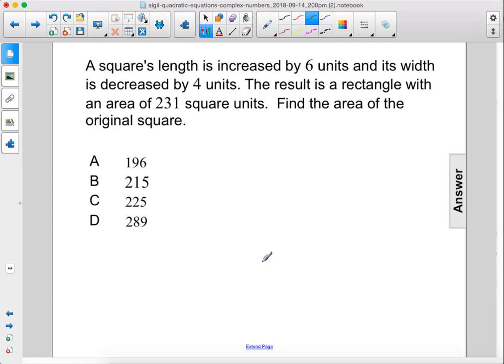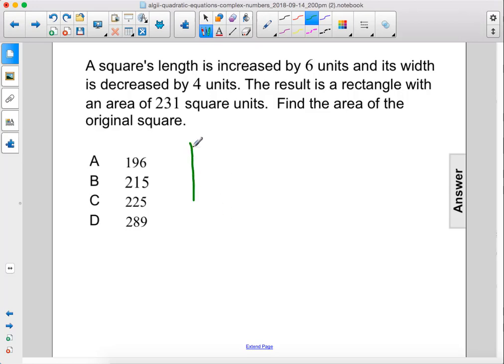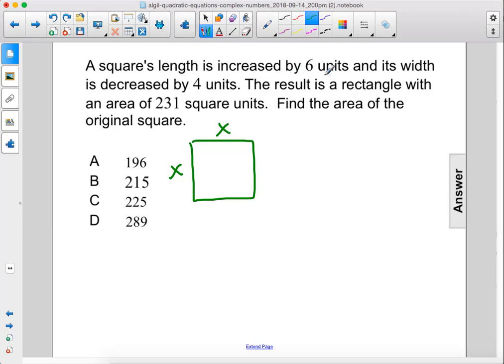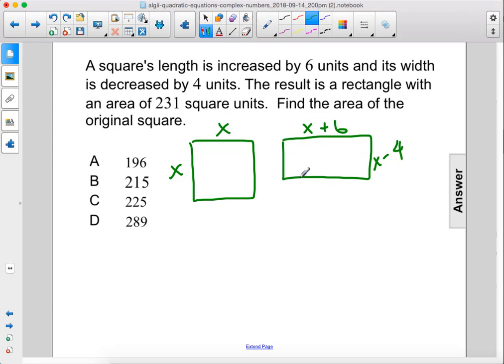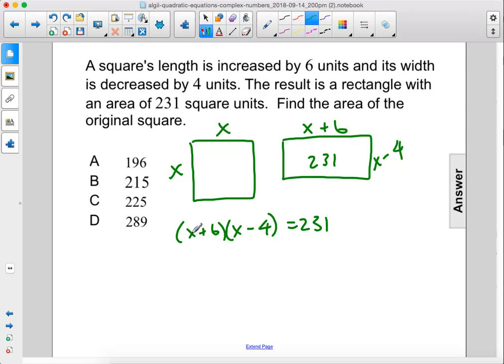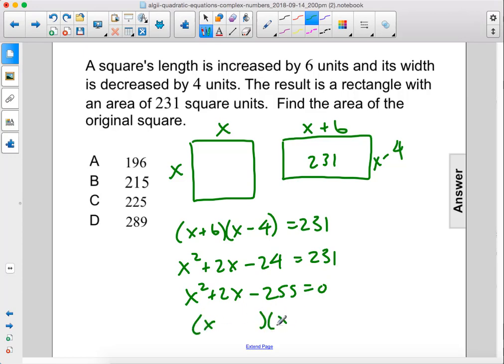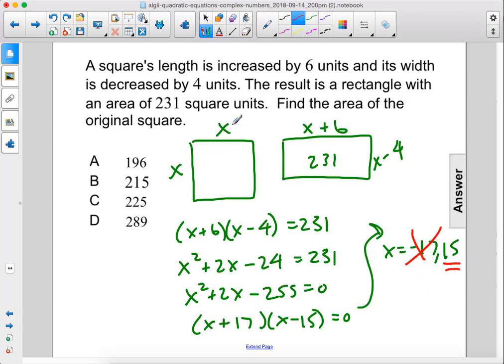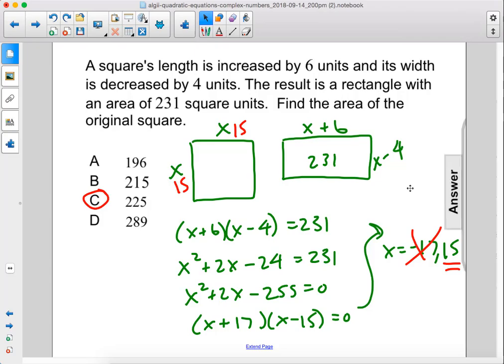Algebra2_Quad Eqs_Solving App Probs_Q52